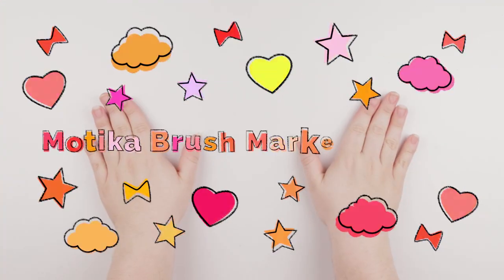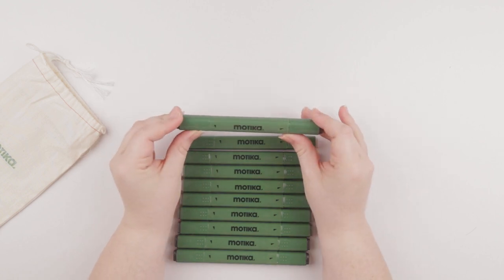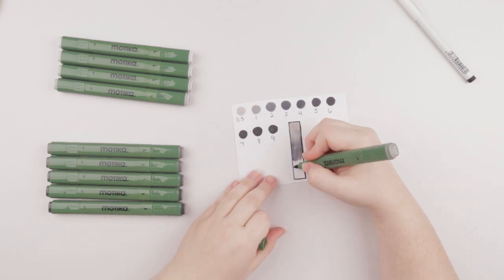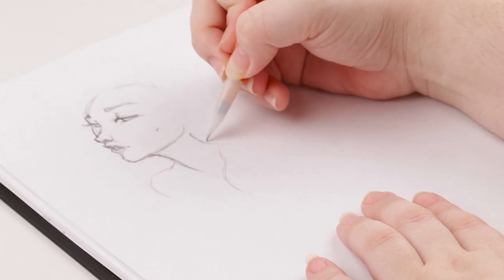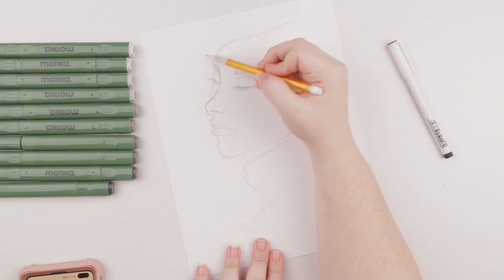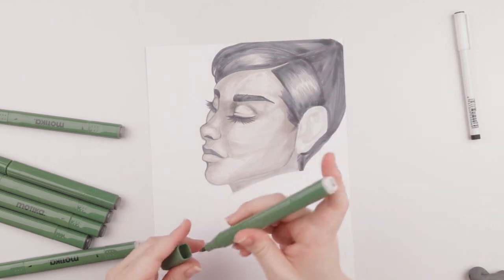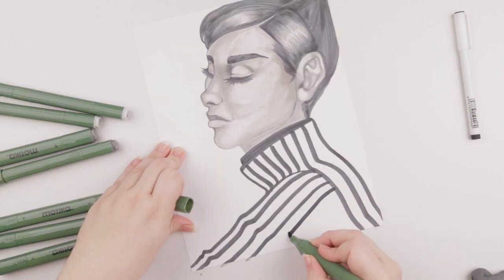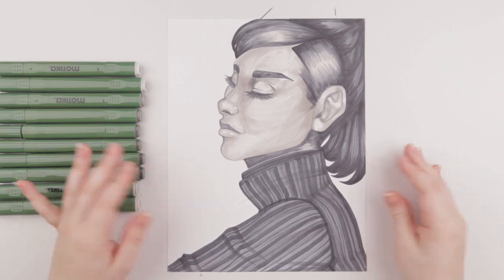Motika Brush Markers - Marker Review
Motika sent me their Cool Gray set of Alcohol Brush Markers to try out! So what I do I do? Make it both a review AND an art challenge!! So I went ahead and tried these markers out and painted up a much more "serious" sort of piece than what I normally do. First of all, it's realism!! Well, sort of. Lol. Inspiration was totally Audrey Hepburn, but I don't think I followed the image all that well. Despite that, it was fun using my Motika Brush Markers and I enjoyed this little challenge.

Motika Brush Markers